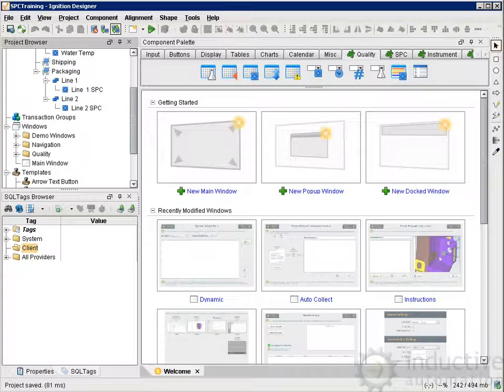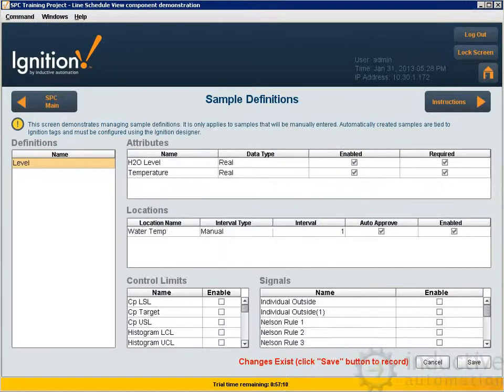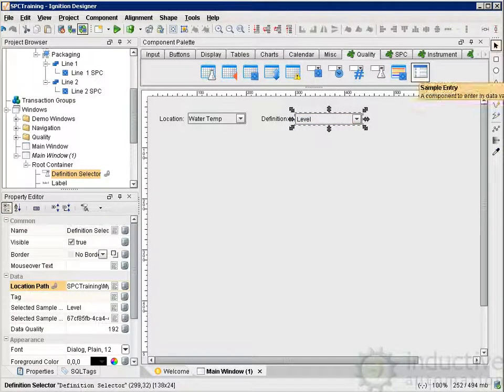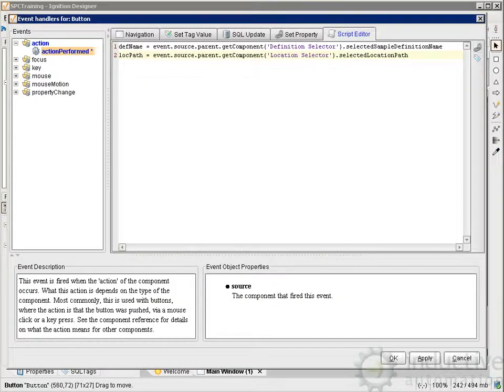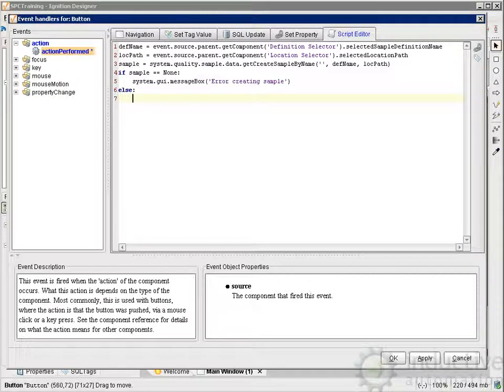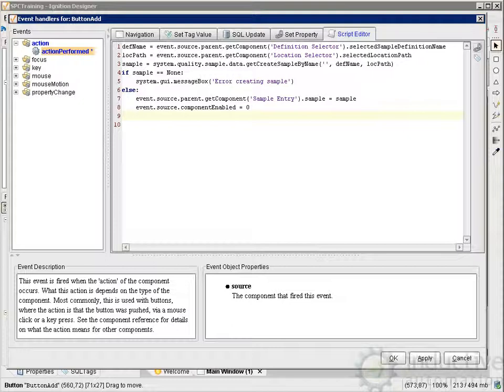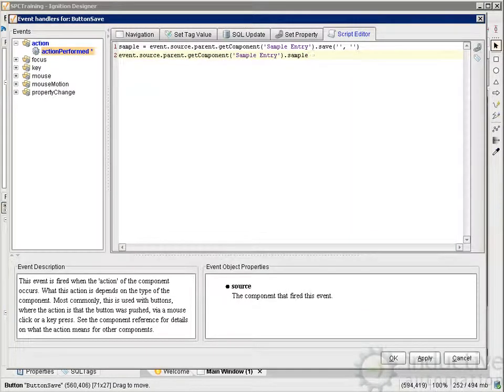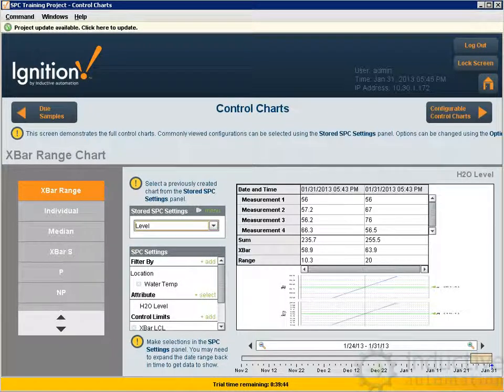Screen Manual Sample Entry